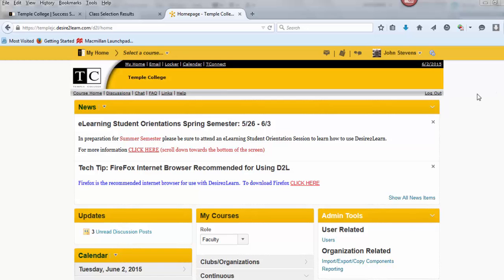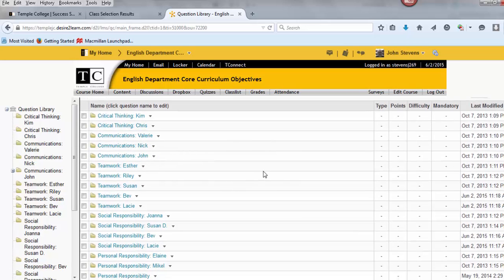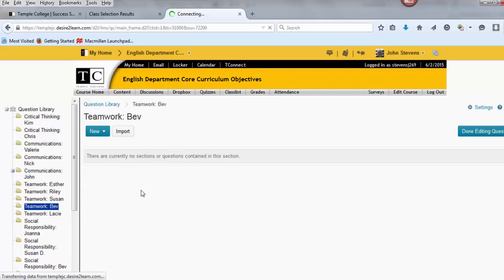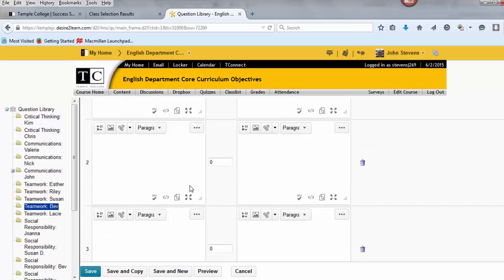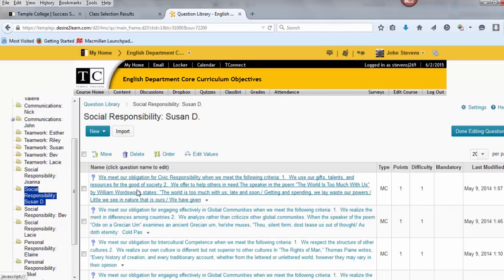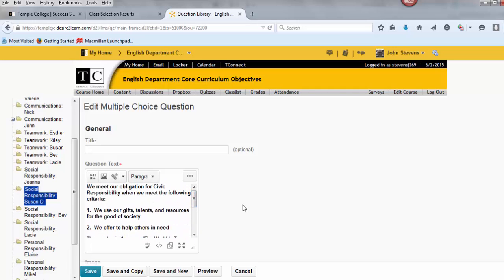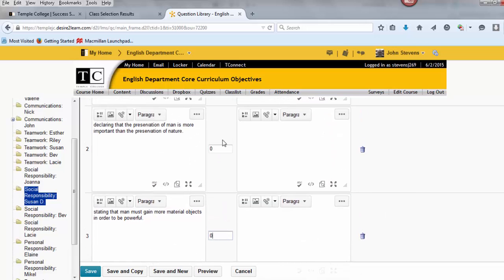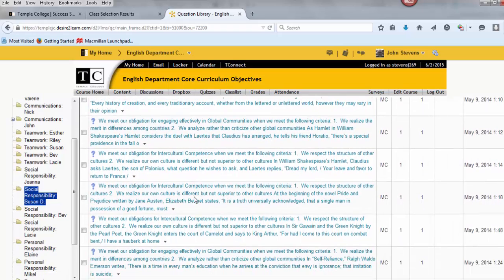How to Create Quiz Questions in the Question Library